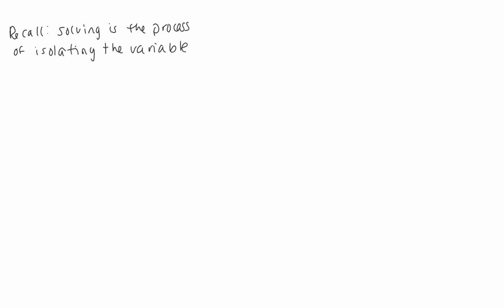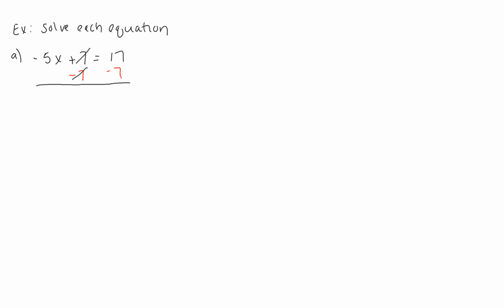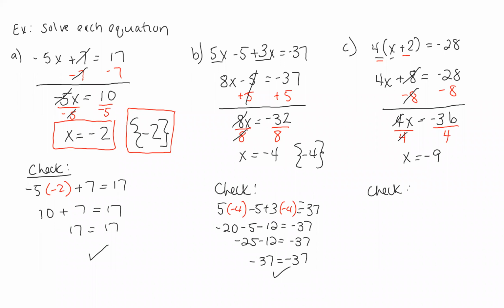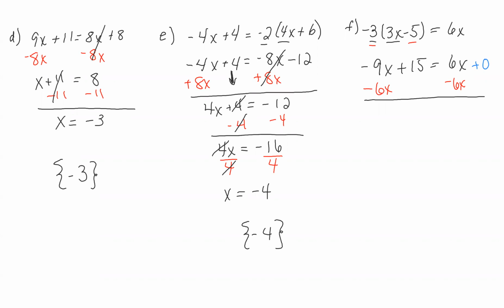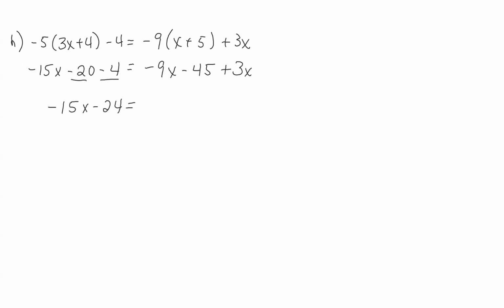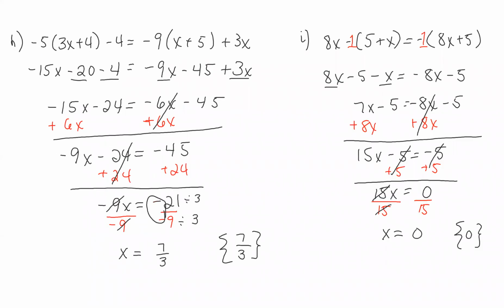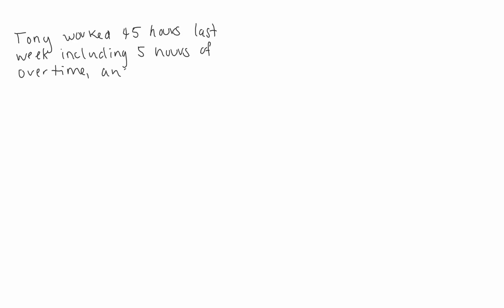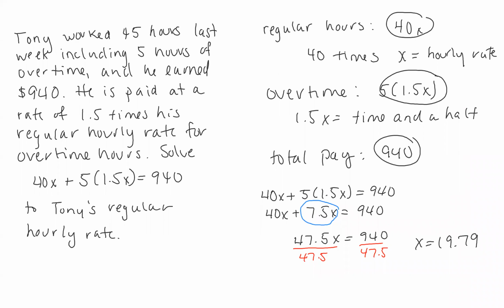Solving Multi-step Linear Equations in One Variable